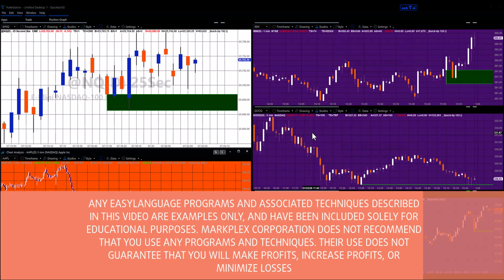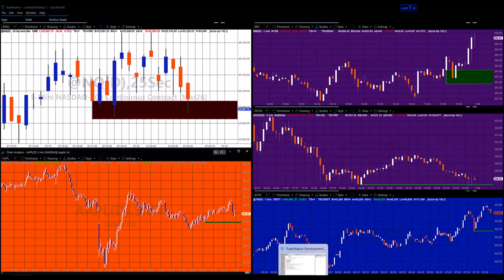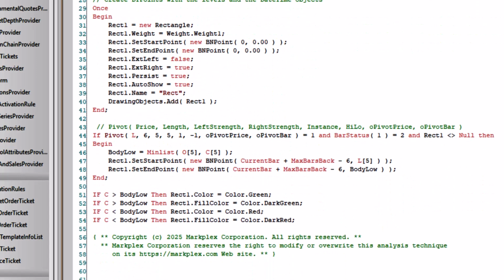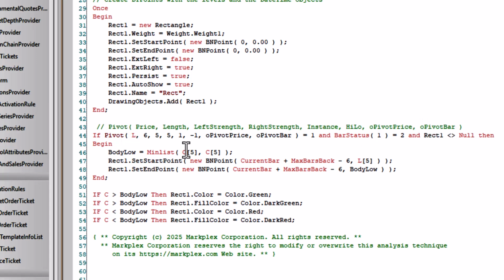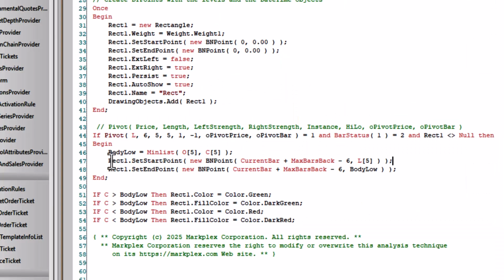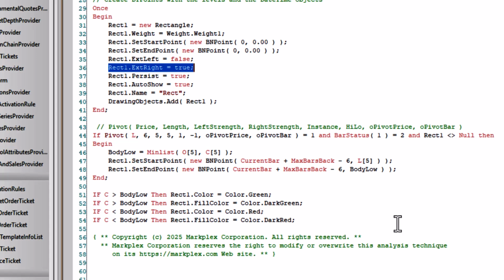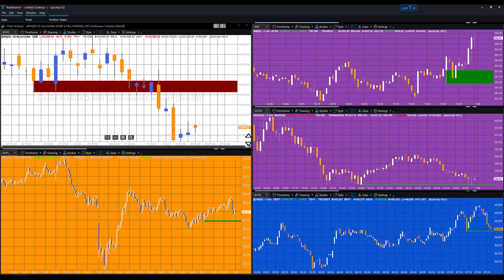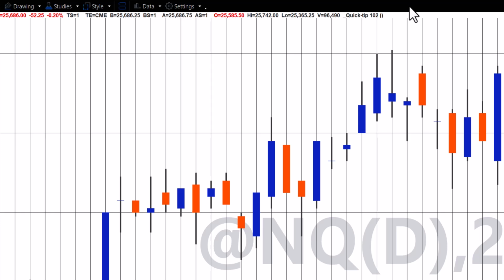Quick-tip 102 explains how to draw a rectangle on a chart based on a recent pivot.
The color of the rectangle is changed according to whether the current close is above a variable or above it.}